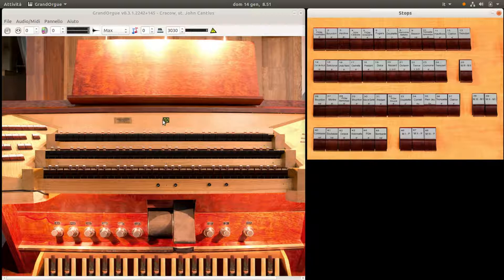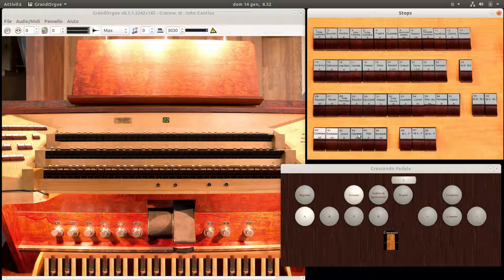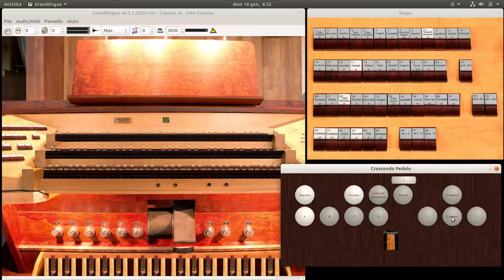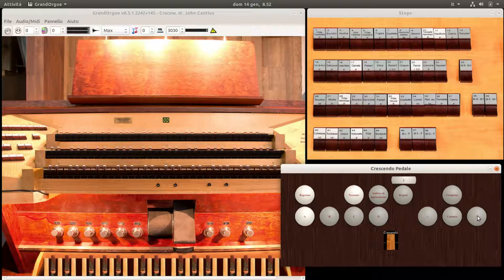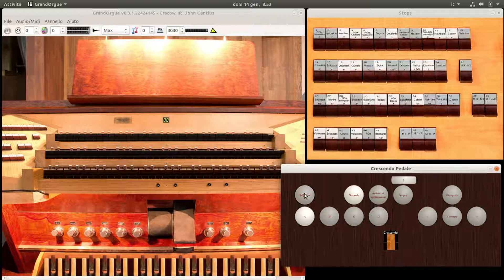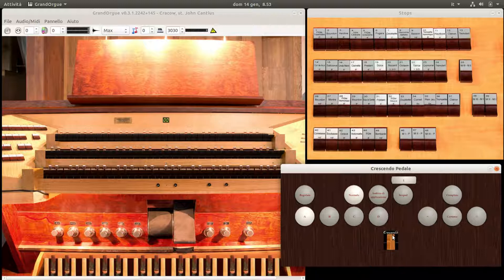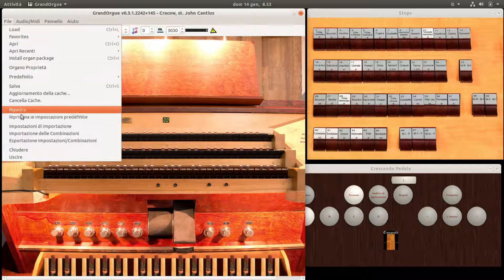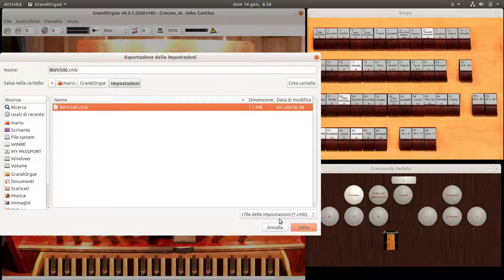5 - GrandOrgue - Uso del pannello Crescendo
In questo tutorial vediamo come gestire i pedali del Crescendo dell'organo con il pannello Crescendo.